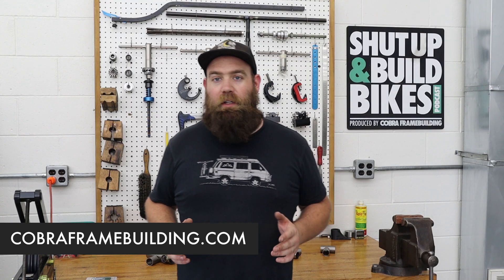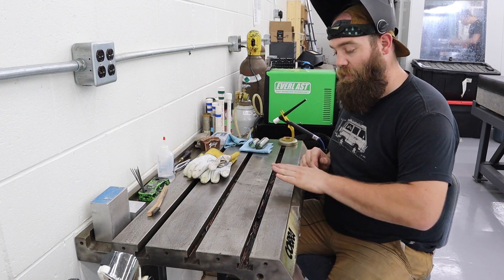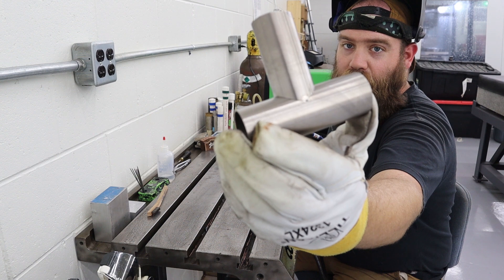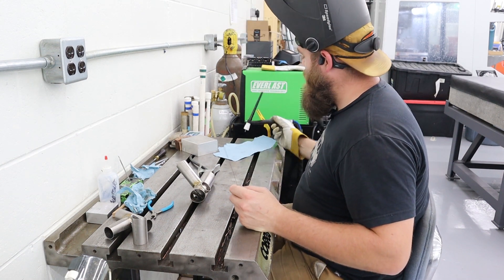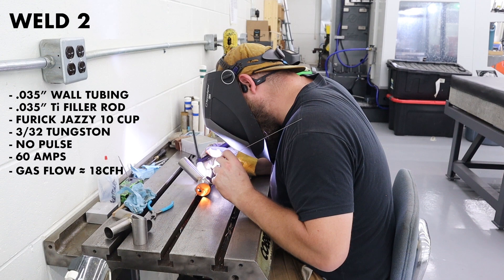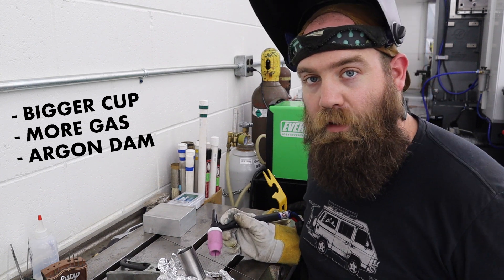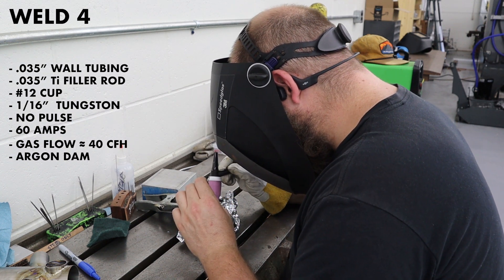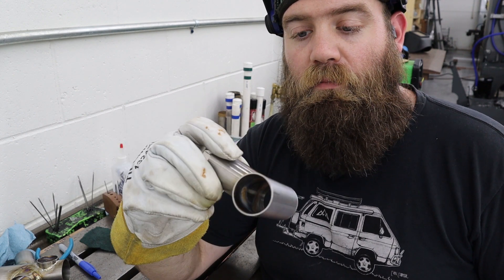First Impressions Welding Titanium Tubing - Can We Just Figure It Out!?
Zack is a competent TIG welder, but Titanium welding is a new frontier. Often the best way to learn anything new is to just dive in. Zack isn't ready to weld out an entire Ti bike just yet, but his first welds are promising and hopefully this glimpse into his learning curve helps you lose the intimidation and give it a shot.

You can check out the tools showcased in the video on our webstore.
The Miter Buddy was useful for holding 3/4" (19mm) and smaller tubing for mitering.
The Miter Daddy was useful for holding the larger tubing for mitering.